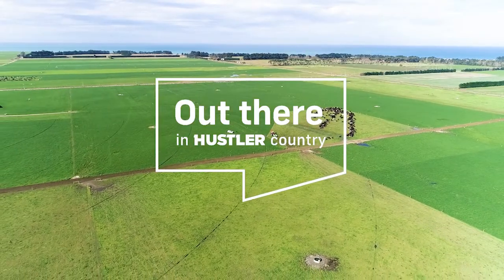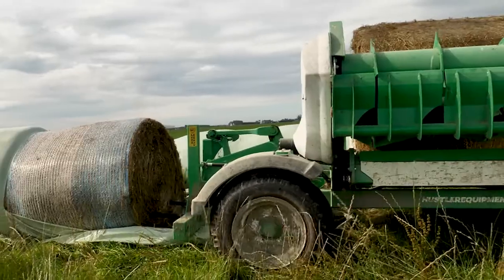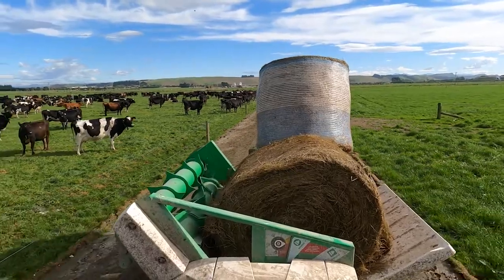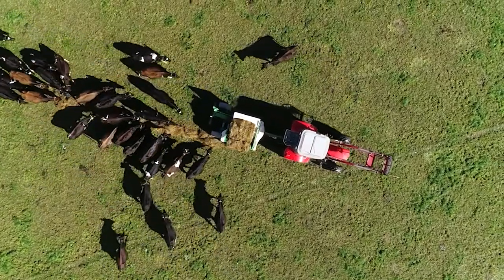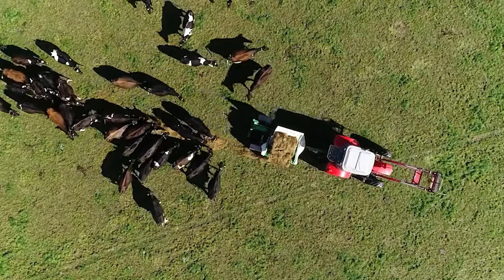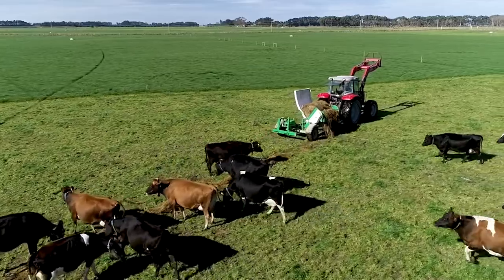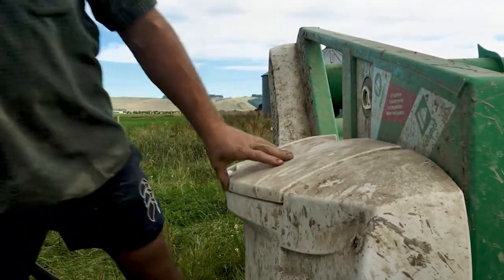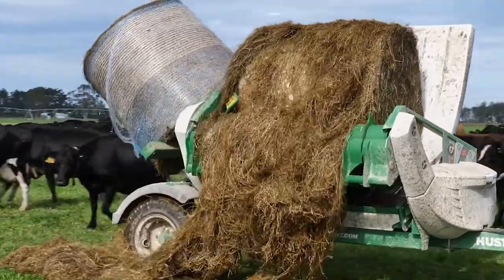Hustler's Bale Feeder is "Designed for Farmers and Efficiency"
Joseph Laming bought his first Hustler bale unroller about seven years ago. Last year, he has upgraded to a Hustler trailed Chainless TX205 bale feeder model and just bought a second exact same one. Watch his video testimonial to find out why Hustler is the perfect brand for his dairy operation!